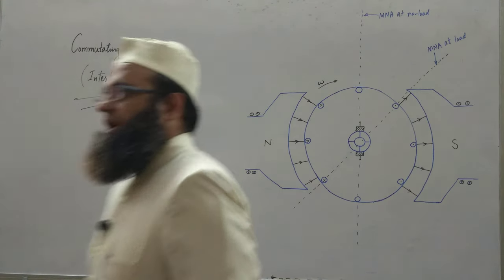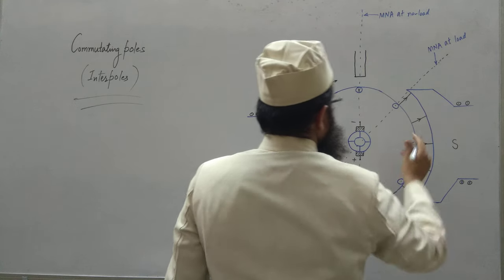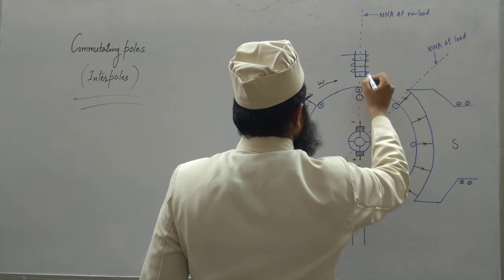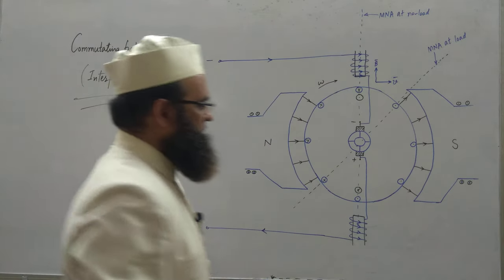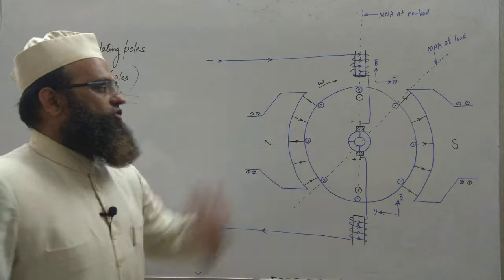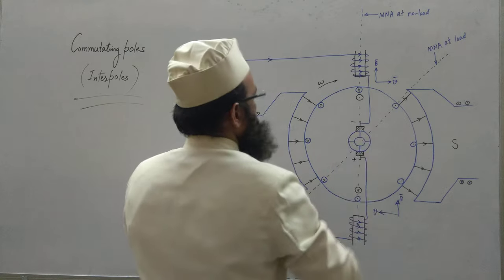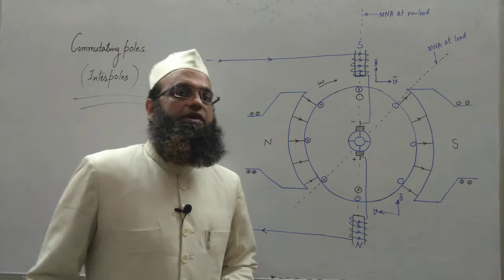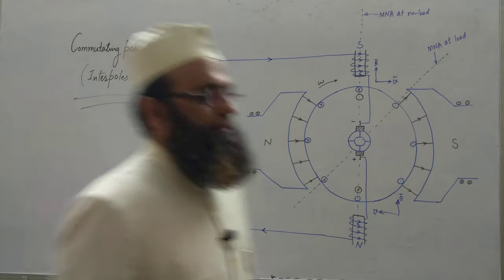Commutating Poles (Interpoles)